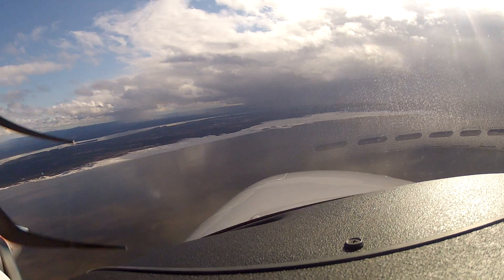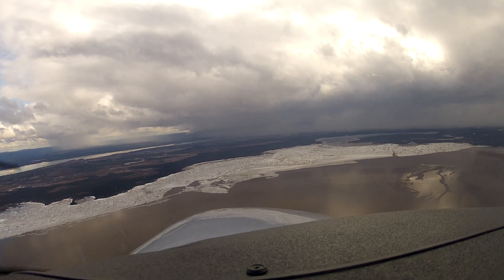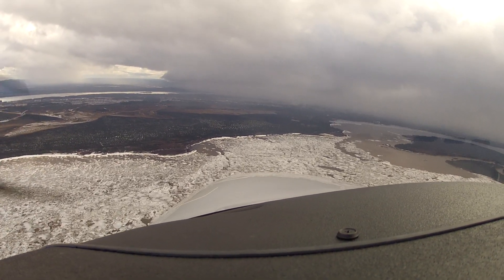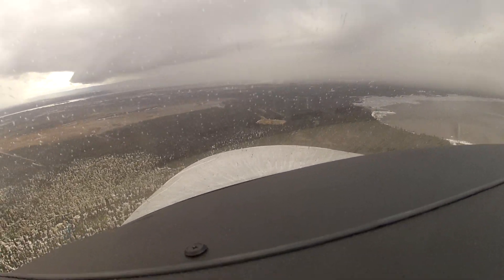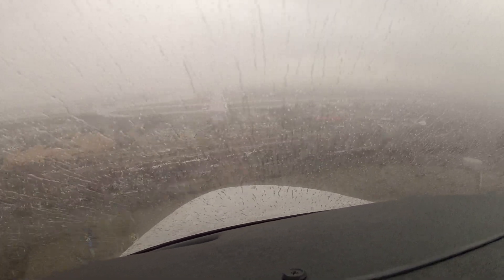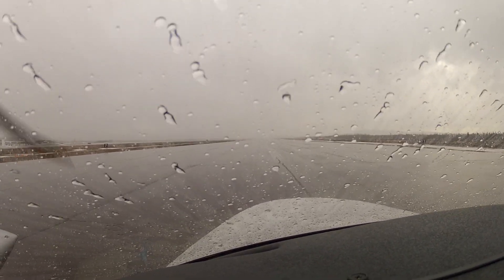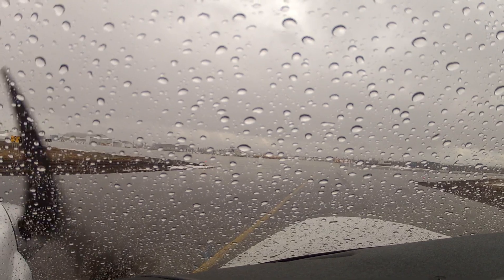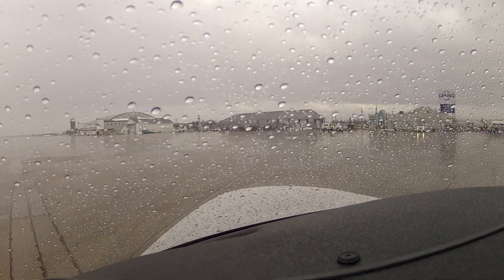DA42 Stormy Landing at Goose Bay, Labrador, Canada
Approach to landing during a brief intense rainstorm hitting the airport at Goose Bay, Labrador, Canada.  Aircraft is a brand new Diamond DA42-VI twin diesel being ferried from Austria to Canada, and then to the US.

Aircraft is operating under temporary Austrian registry OE-UDK "Oscar Echo Uniform Delta Kilo" heard on the radio with ATC.

At the time of this video, aircraft was not yet equipped with satellite weather (a Garmin GDL69A XM satellite weather receiver) because the Sirius XM satellite signal footprint in North America does not extend to Europe where this aircraft was built (in Austria).  Thus the pilots had no knowledge of localized weather phenomenon except for minimal radio reports.

Note the storm's wall cloud on the left side, normally associated with gust fronts and cumulonimbus.  As the plane flew towards the airport the aircraft's Garmin G1000 was showing headwinds of 38 knots at a low 2000 feet.  Yet the airport reported only minimal surface winds as the storm came through, and the aircraft fortunately experienced only heavy rain and sleet while making the landing.

Video from GoPro Hero2